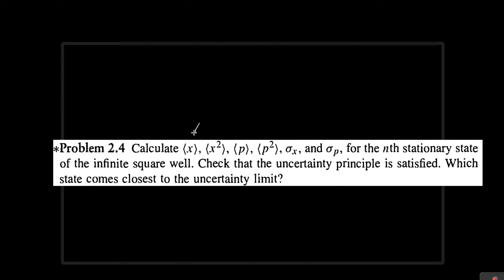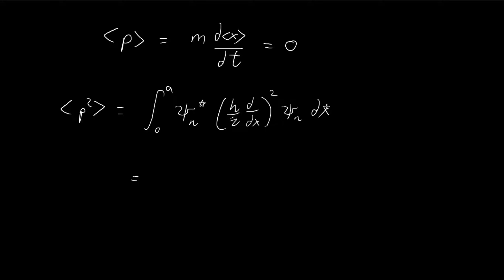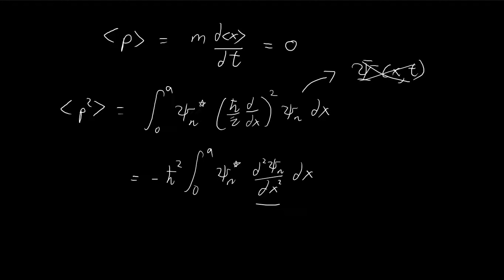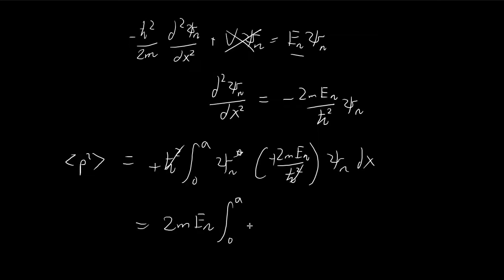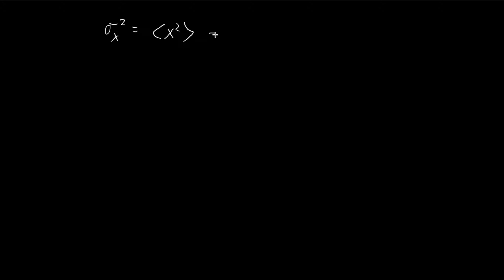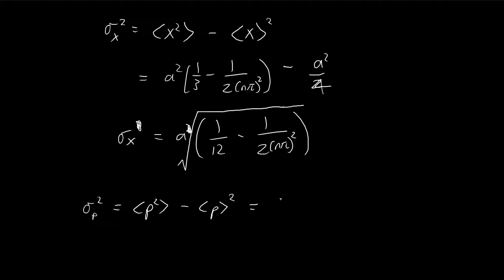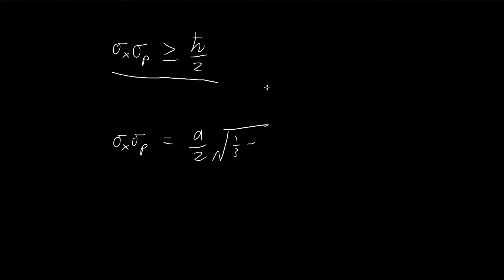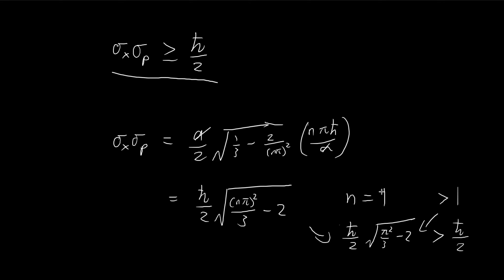Problem 2.4 (Part 3) | Introduction to Quantum Mechanics (Griffiths)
Solving for the remaining figures. The calculations associated with momentum are much simpler than that for position. We then derive the standard deviation of x and p for the infinite square well, and then check that Heisenberg's Uncertainty Principle is satisfied (as it should be).